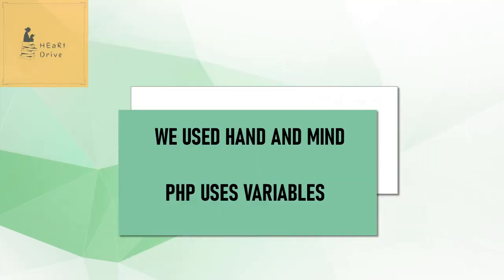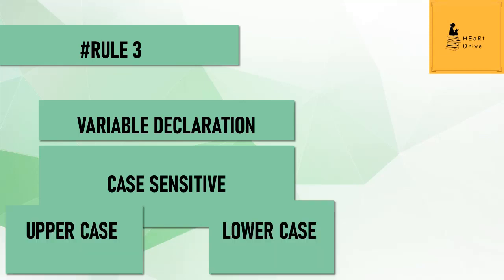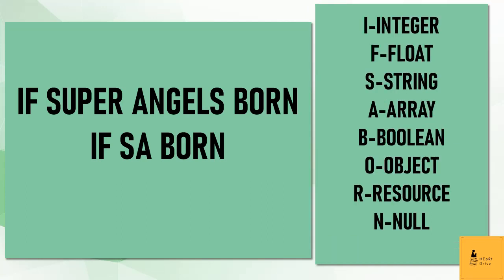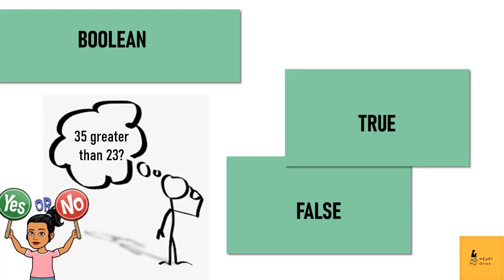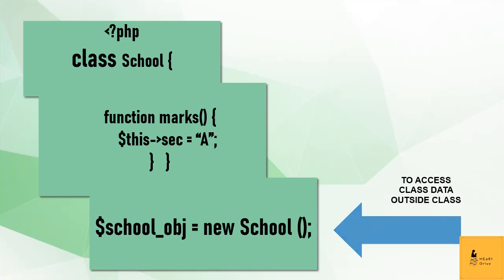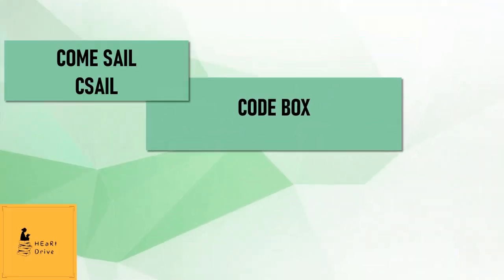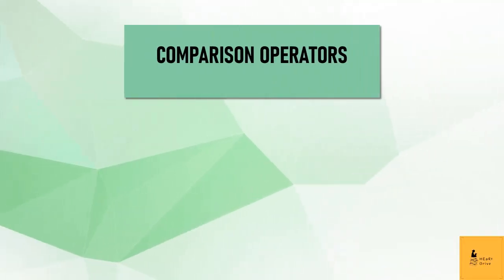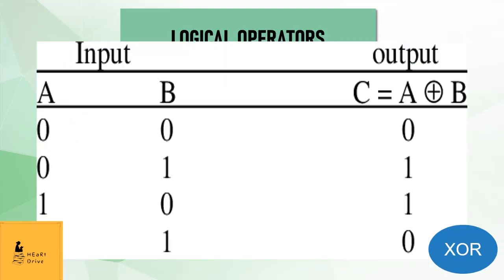Variables || Data types || Operators of Php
Variables:
When you were small children,you would have learnt math with this hand and mind concept.lets imagine we are going to try that now, our problem is  3 + 4 so we will do it like 3 in the mind and 4 in the finger then we will finger numbers after 3 and find find answer.
Here we used our hands and mind to store the data given which is 3 and 4.PHP is also similar to a child in performing,even php needs a location to store the data given.
To store the data on which a operation is going to be performed PHP uses variables.
Variables are the memory locations which stores data for lateral use.
Definition:
Variables are the storage location, which can store the values for  lateral use.
Basic rules for variable declaration:
Rule 1:When you declare a variable it must always start with $ symbol.If any variable is declared without a dollar symbol at the beginning,PHP will not consider it as a variable.
Rule 2:Variable name must not start with a number..this will not be considered as variable because it starts with a number.
Rule 3 :Variable names are case sensitive which means for your PHP captial A and small a are  two different variables.
These two are different variables because her this variable is of capital letters and this of small letters.Since PHP is case sensitive these are different for PHP.
The main advantage of PHP is you don't have mention the data type keyword while declaring a variable..

Data types :
PHP supports 13 primitive data types.
In your lesson you are going to learn about 8 datatypes.They are
1.String
2. Integer
3. Float
4. Boolean
5. Array
6. Object
7. NULL
8. Resources
Lets check the code box
IF SA BORN
Here I represents Integers, F represents float , S represents string , A represents array , B represents Boolean , O represents object ,  R represents resources and N represents null.
String :
String is a collection of characters within double or single quotes.
Strings are  alphabetical data.

Interger:
Integer is a data types which contains non decimal numbers.
It represents numerical data
Ex: 56 , 74
Float :
Float contains decimal numbers.
When the variable has to hold the logical answers true or false as values,Boolean data type is used.
Boolean data type contains true and false
Array :
Array datatypes which has multiple values in a single variable.
For example,if I wish store this shelves details in a single variable,array will be used.

Object :
Object data type is used to store and access the data and functions of a class
Here we have variable section inside the class school.
Inside the class variable section can be accessed using reference operator .
But when it comes to accessing a class variable or function outside a class,
Object data types will be used.object data types are declared with the keyword new.
So we are creating an object to this class.
Now with this object the variable section can be accessed even outside the class

Null:
Null data type contains a single value null.

Resource :
Resources is a specific variable used to refer an ld use an external source.
Resources like text files,images could be linked and used  using resource data type.

Operator:
To perform operations on the variable we need some symbols to tell the computer what operation has to be done on our data..those symbols are called as operators

Generally operators are 6 types.They are,
Arithmetic operators
Assignment operators
Comparison operators
Increment or decrement operators
Logical operators
String operator

Lets see the code box
Come sail
C SAIL
C represents comparison operators , S represents string operators , A represents assignment and arithmetic operators , I represents Integers and L represents logical operators.
Arithmetic operators:
Arithmetic operators are used for common arithmetic operation like addition subtraction multiplication and division.
These are the arithmetic operators of PHP

Assignment operators:
Assignment operators are generally used to assign values to variables. It stores the value on the right side of it on the variable left side to it.
Assignment operators can also be used to arithmetic operation between two variables in a simple way.
Comparison operators:
Comparison operators are used to compare two values.
These are the comparison operators

Increment and decrement operators :
These operators  are used to increase or decrease the variables value step by step in a loop.

Logical operators:
Logical operators are used on Boolean data types.
It performs specific operation on two Boolean values and gives the result in Boolean.
AND operation is multiplication of Boolean values.
OR is addition of Boolean values
Not is complementing the input.
And XOR is a special operator which gives the output as true if both the inputs are different and gives false if both the inputs are same.

String operators are used to do string operations like combining texts.
The operators are string concatenation and assignment concatenation.